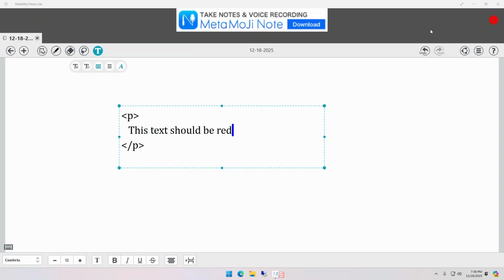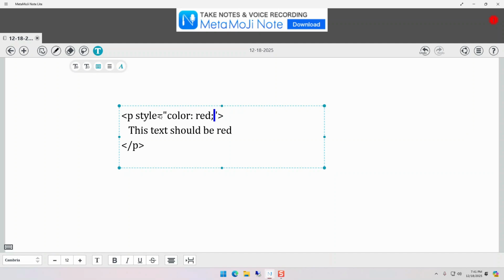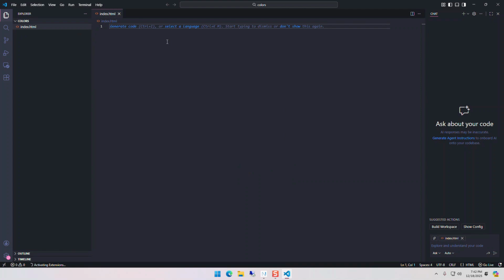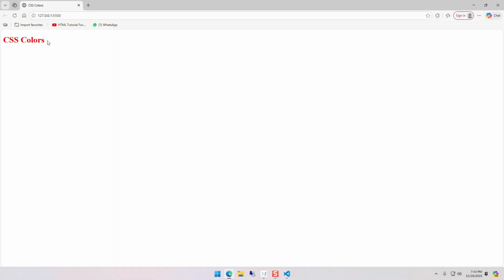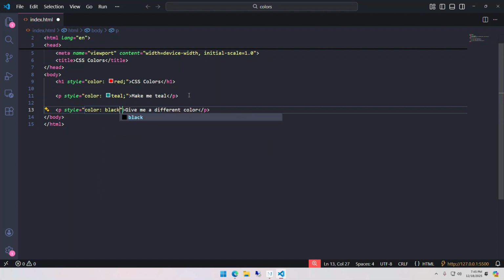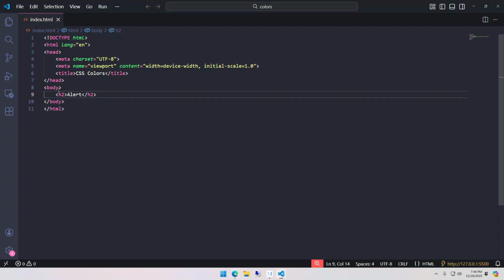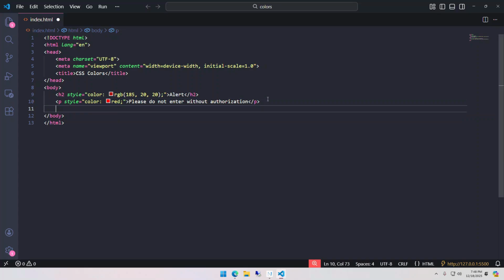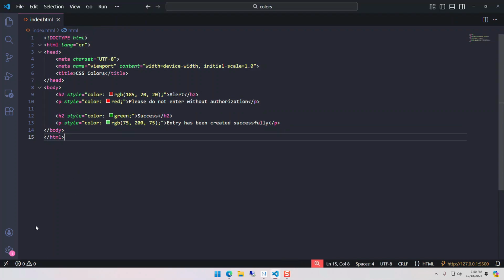Basics of CSS: Frontend Lesson # 8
In this video, we finally start learning CSS to style the webpages we are creating. We have finally moved on from HTML to design modern, professional and beautiful looking websites.